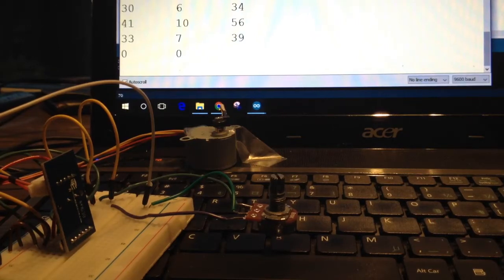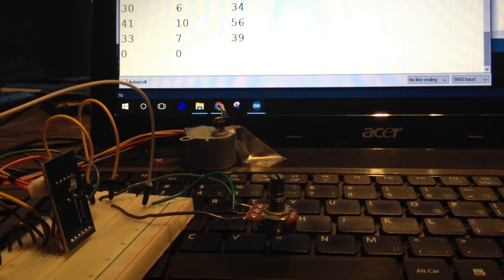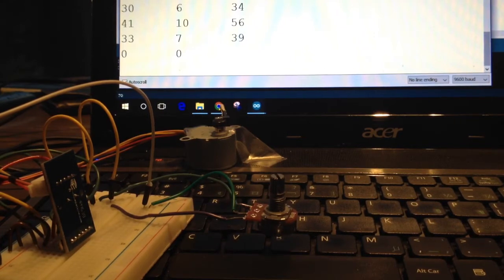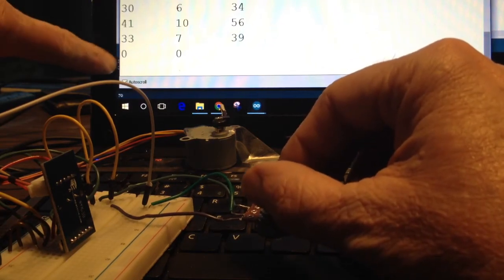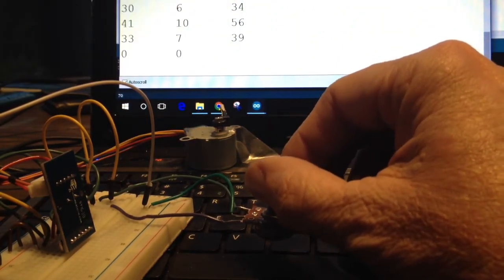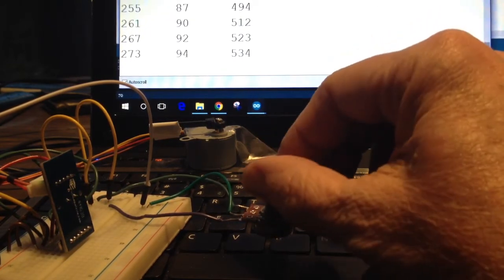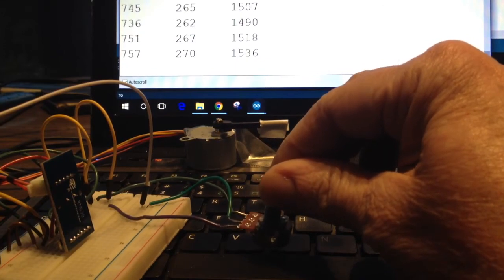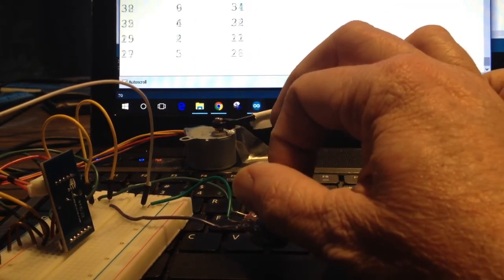Stepper Motor as Servo with Potentiometer Control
Controlling the step value on a stepper motor by using a potentiometer. All connected to Arduino Uno.

Uses the AccelStepper library